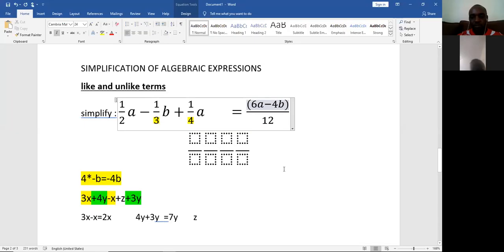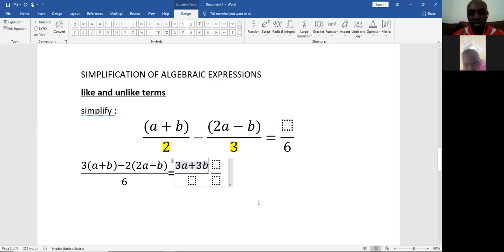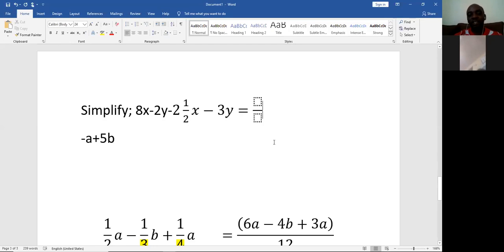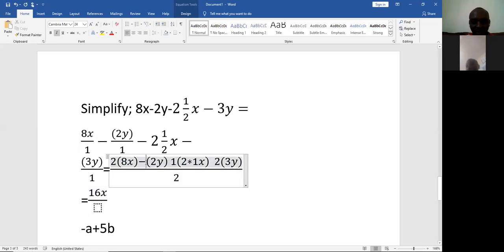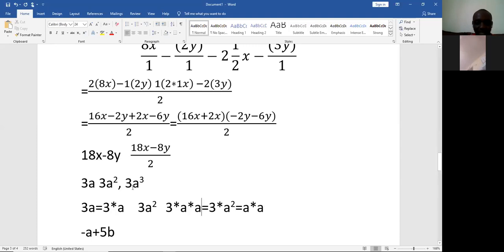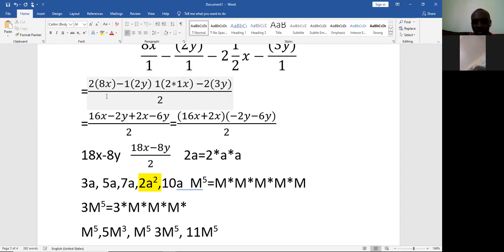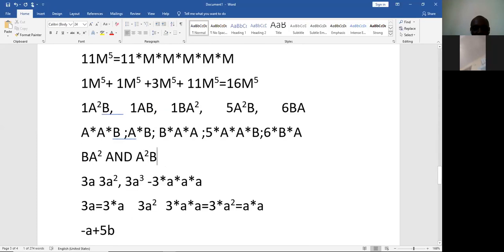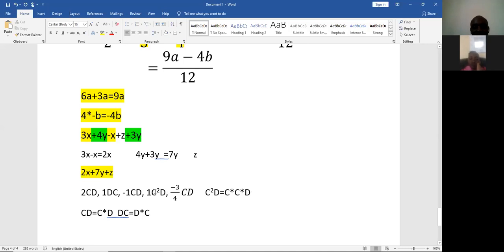CFB MODULE 1 ALGEBRAIC EXPRESSIONS PART 3